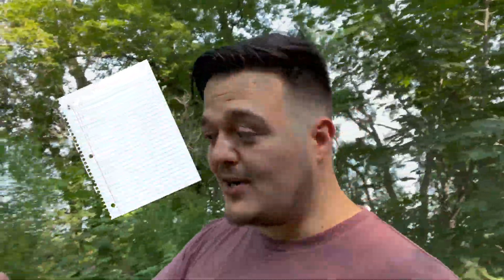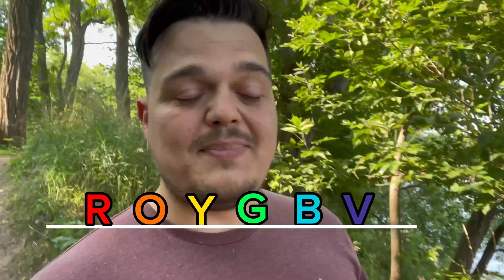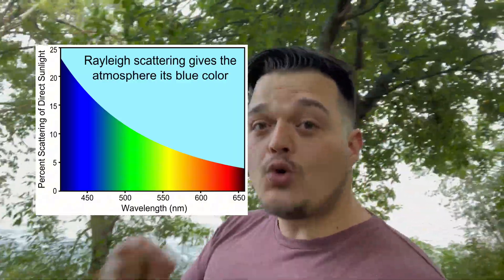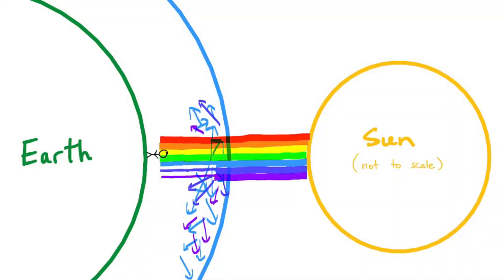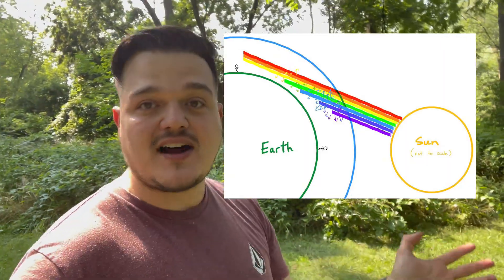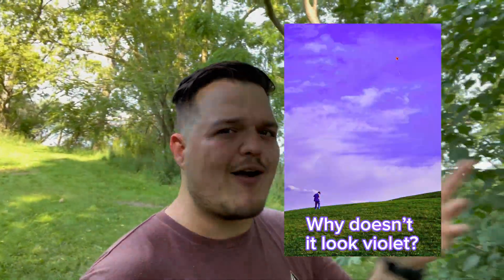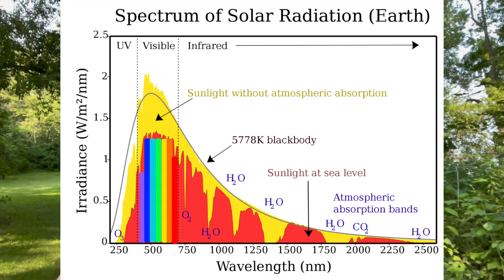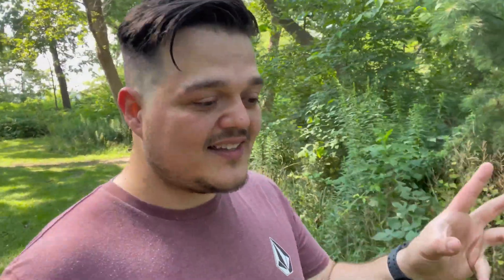Why is the sky BLUE?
Have you ever wondered why the sky is blue or any sunsets are red? In this video I explain the science behind the answers to questions like “why the sky is blue?”, “is the sky actually purple?”, and “why are sunsets red?”

Join me on a hike as we unravel the fascinating phenomenon of Rayleigh scattering and its role in creating the stunning blue sky and the calming red sunset.

I share interesting science stories and provide answers to questions about the natural world.

Stay Curious!

NOTE: this video has been re-uploaded because the video quality on the first upload wasn't good